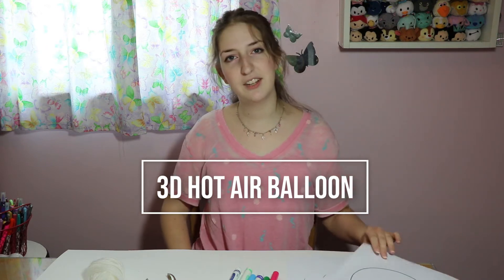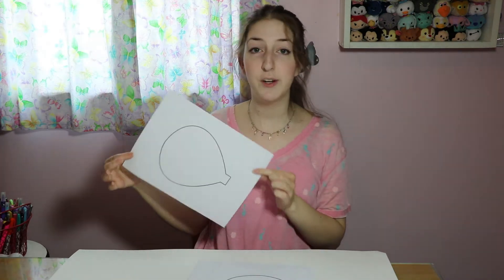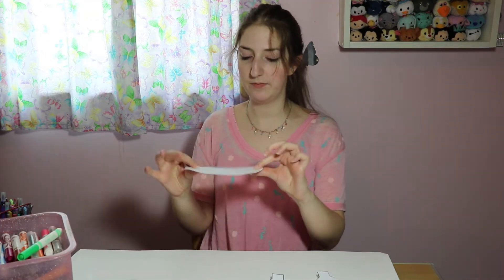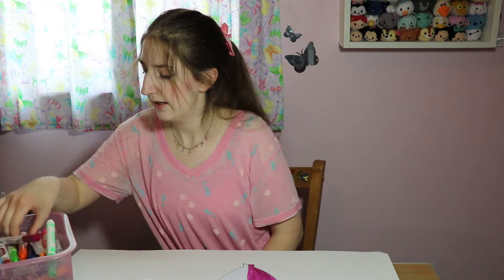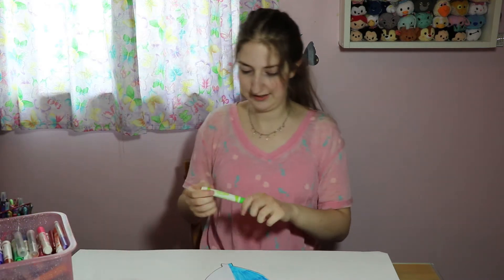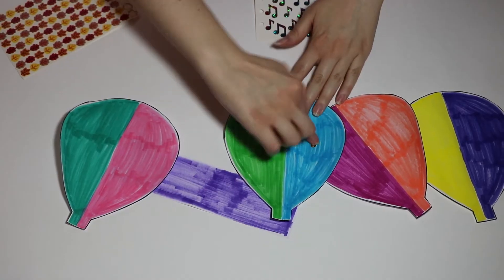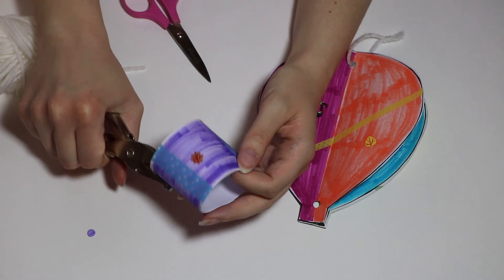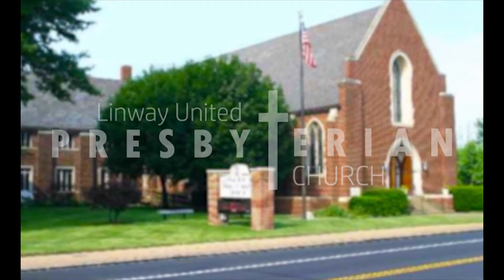3D Hot Air Balloon Craft- OLDER GROUP- Stay-cation VBS- Linway Church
Hi! Today I'll show you how to make a 3D hot air balloon craft step by step.

MATERIALS:
*4 Hot Air Balloon Printouts
*Markers, Crayons, or Colored Pencils
*Scissors, Glue Stick, Tape
*Yarn
OPTIONAL:
*Hole Punch
*Stickers or Washi Tape

STEPS:
1. Cut out the balloon printouts- cut a rectangle from the scraps to use as a basket.
2. Color all of the pieces and decorate with stickers.
3. Fold in half and glue the pieces together.
4. Glue the first and last pieces together.
5. Tape the basket into a circle.
6. Hole punch the top and bottom of the balloon. Cut a length of yarn and tie at the top to make a loop. If you don't have a hole punch, you can tape the yarn on.
7. Hole punch two sides of the basket. Cut a longer piece of yarn and thread it through the bottom of the balloon and tie it on either side of the basket.
8. Ta-Da! A finished 3D Hot Air Balloon

Parents!- Tag the Linway Church Facebook Page in pictures of your kids' creations!